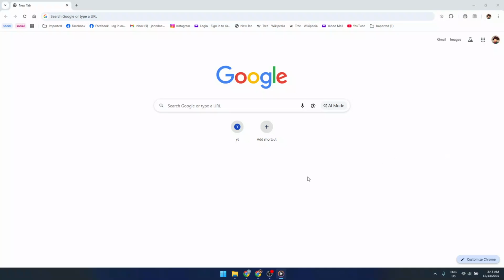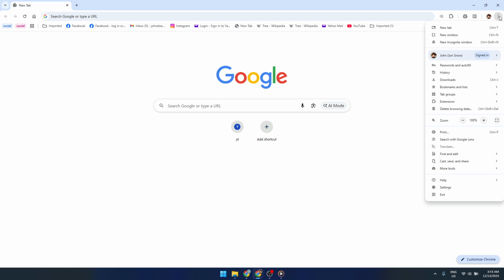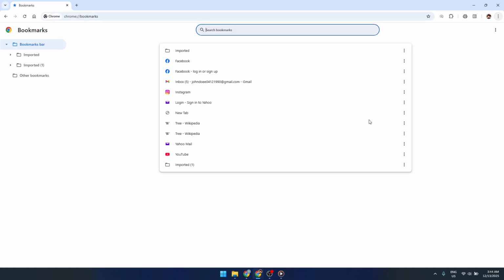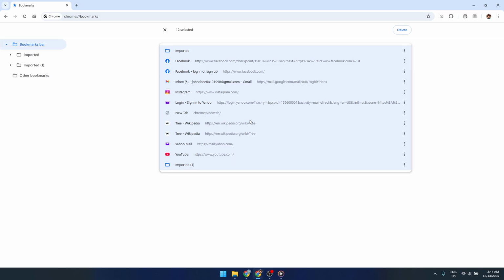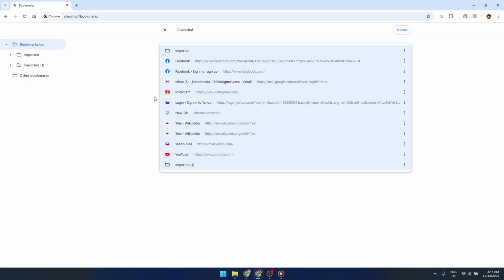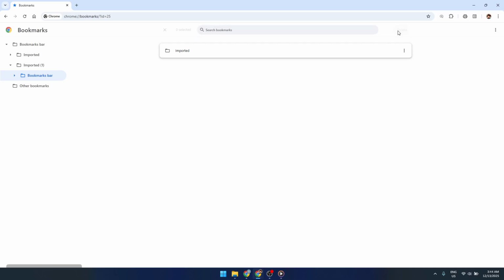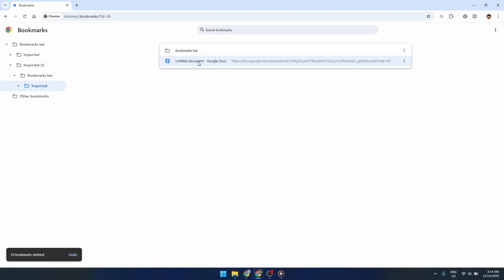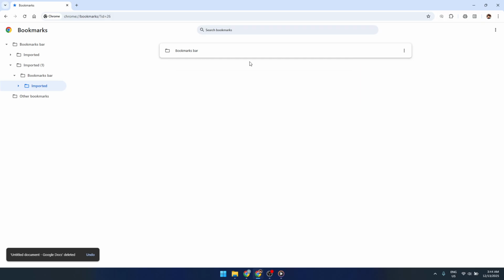How To Delete All Google Chrome Bookmarks [2026 Guide]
In today's video we cover: delete chrome bookmarks, remove chrome bookmarks, clear bookmarks chrome, erase chrome bookmarks, chrome bookmark tips, manage chrome bookmarks, bookmark deletion guide, how to delete bookmarks, chrome settings, browser bookmarks, google chrome help, bookmark management, chrome tutorial, delete all bookmarks, remove bookmarks fast, chrome organization, browser tips, internet browsing, chrome tips and tricks

-Google Drive
-Google Meets
-Google Sheets
-Google Chrome
-Google Forms
-Google Gmail